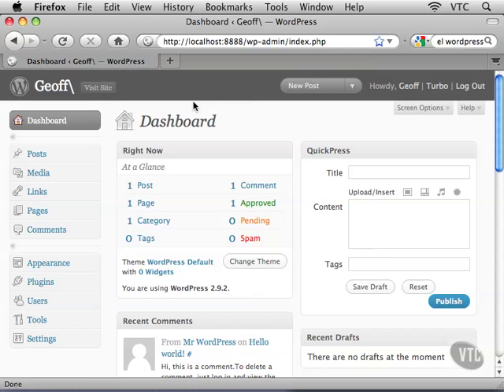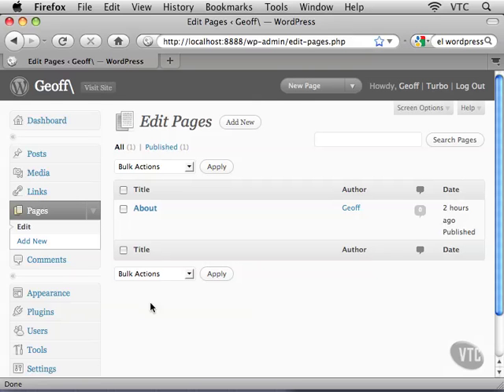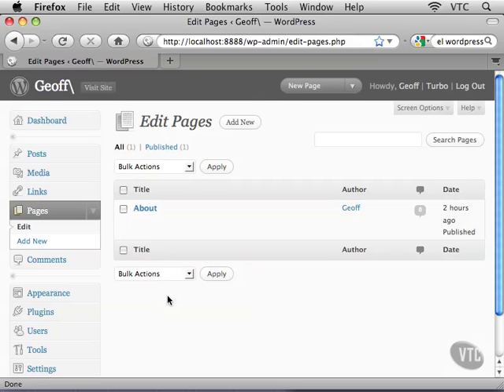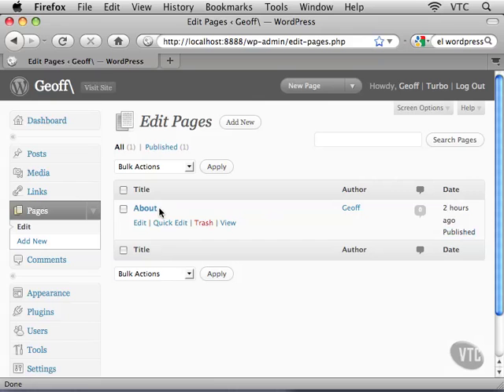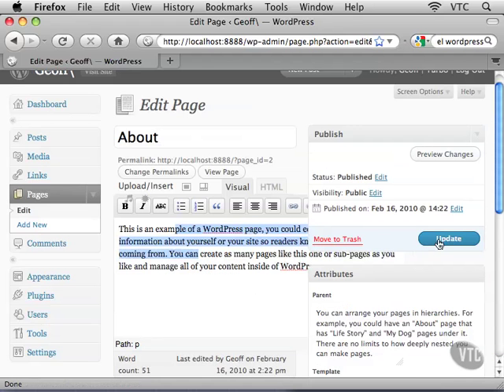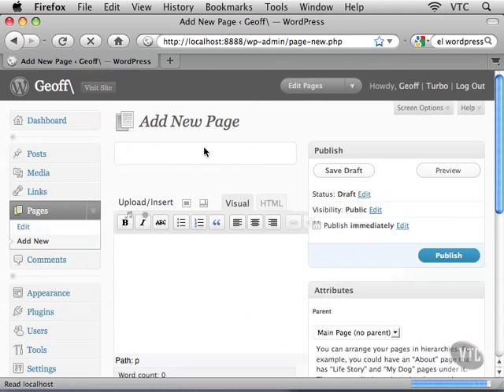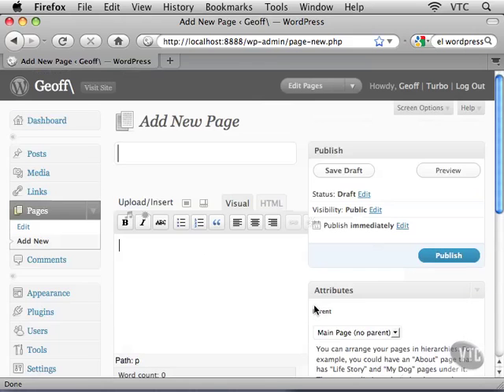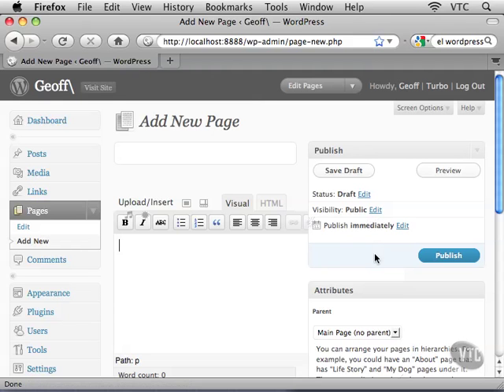[02] Touring the WordPress Interface 07- Viewing Pages.mov